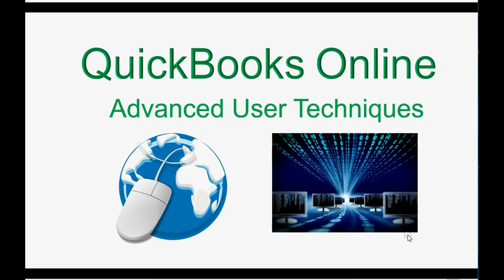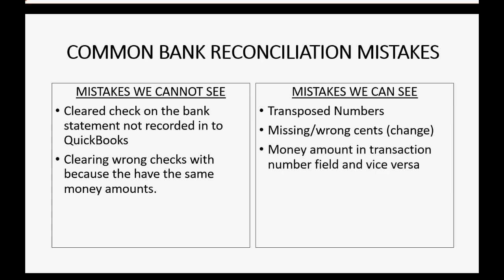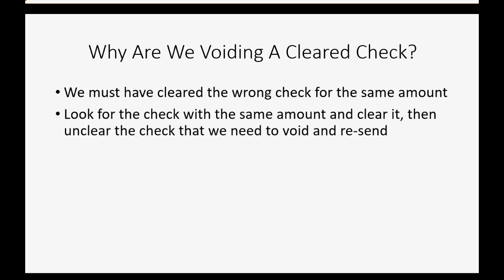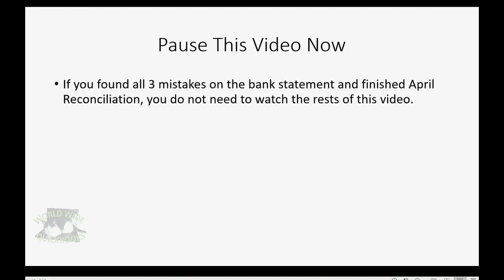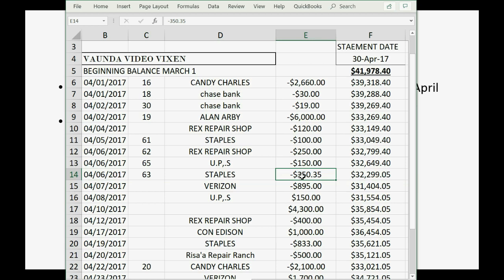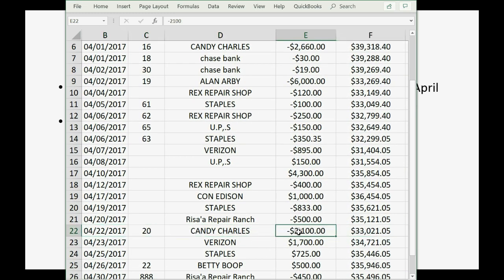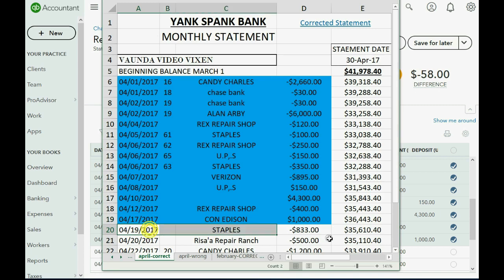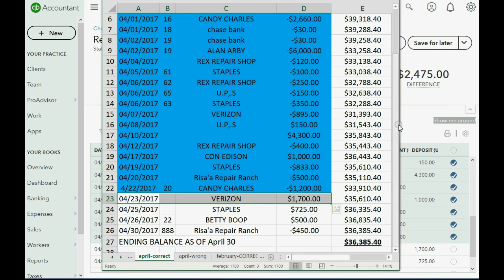QuickBooks Online Bank Reconciliation Fixing Common Mistakes And Errors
In This QuickBooks Online Video class, you will learn and experience all the common bank reconciliation mistakes that someone could make when doing bank reconciliation in QuickBooks online. You will practice finding and fixing all of he mistakes a bookkeeper could make during the month that would be caught with the bank rec process. Things like: duplicate transactions, missing transactions and transposed numbers are errors that bank reconciliation was designed to find and fix.

This video is only 1 chapter in the whole QuickBooks Online For Bank Reconciliation.

This QuickBooks YouTube Playlist will make you an expert in bank reconciliation in QuickBooks online. It starts with basic bank reconciliation concepts and builds slowly to make you an expert in the bank rec process.

It will give you real-life, hand on practice with actual bank reconciliation problems and solutions for anything that could come up when doing any company’s bank reconciliation in QuickBooks online.

Every “on the job” challenge is addressed by demonstrating all bank reconciliation features and how they are used in QuickBooks online. The very last part of this playlist has videos that show how to prove that absolutely any type of company’s financial records and business transactions are correct to the last detail. These accounting concepts and auditing principals will hold true for any accounting software the business would use.